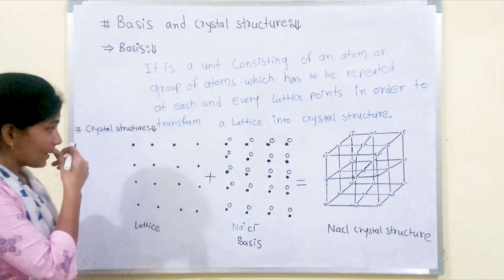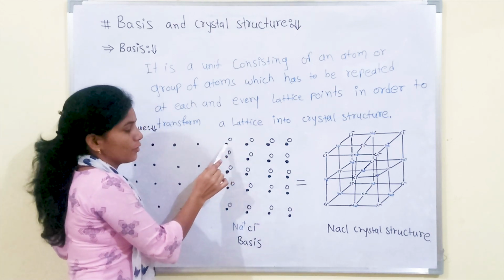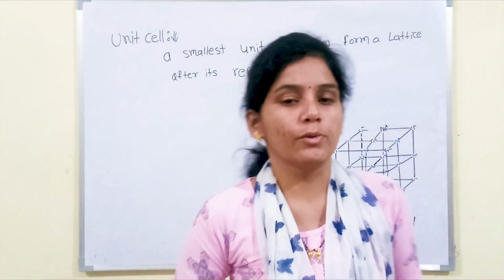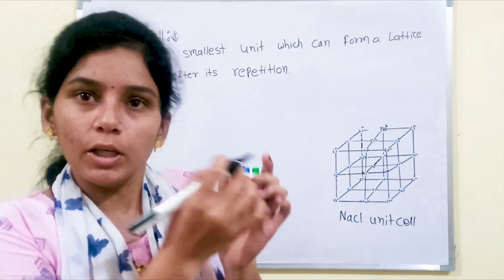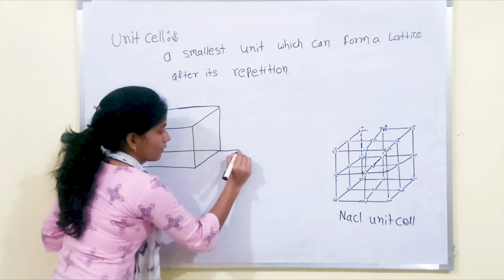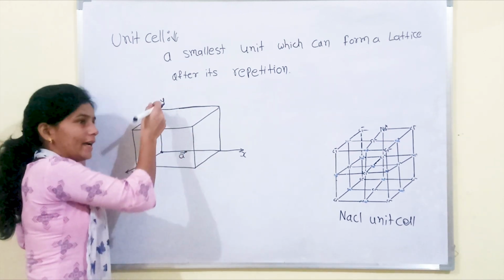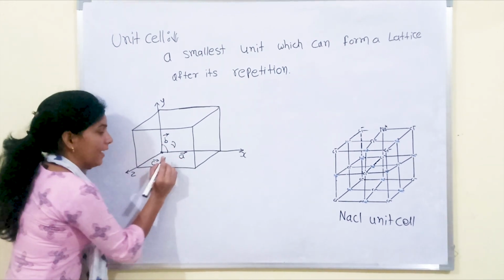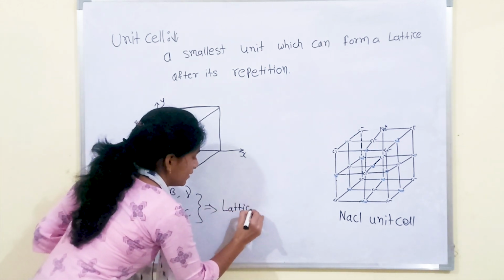04 Basis, Crystal Structure and Unit Cell - Condensed Matter Physics- SET/NET/GATE/JEST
Basis, Crystal Structure and Unit Cell